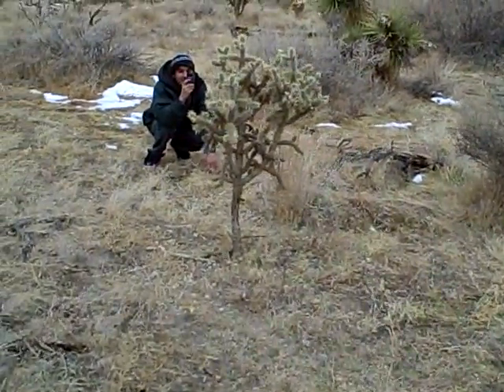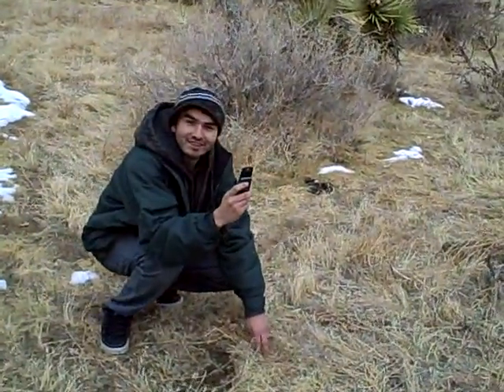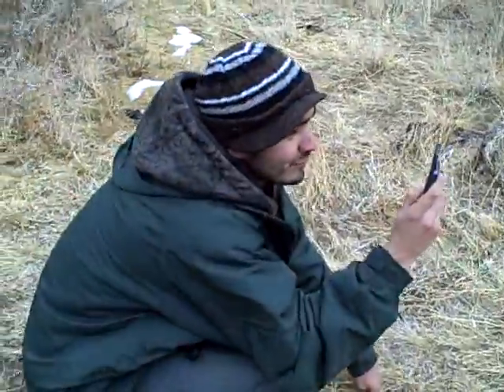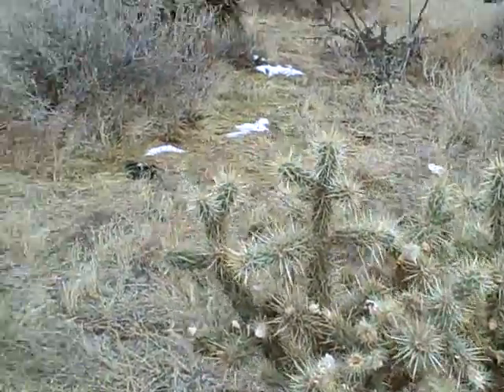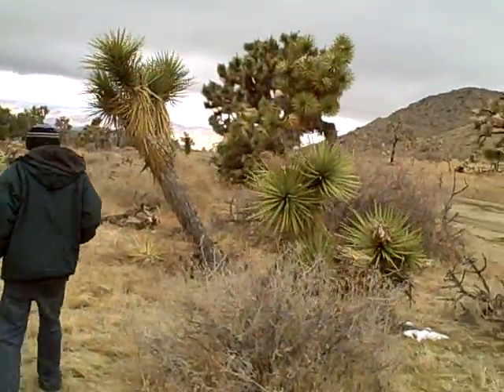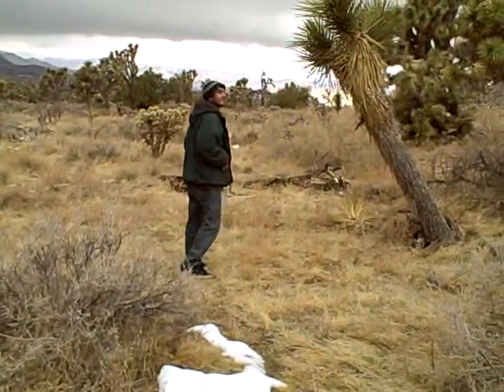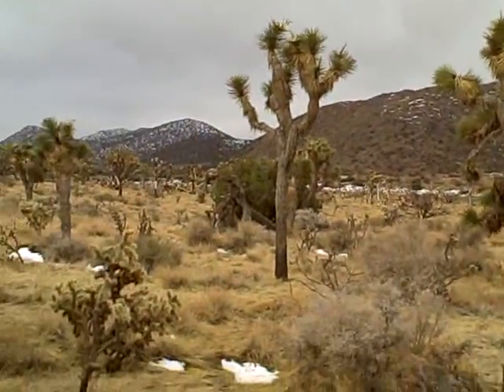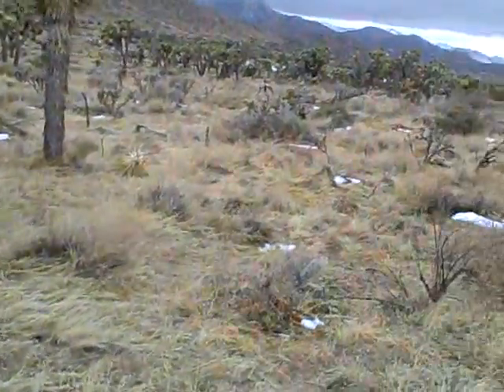Joshua Tree National Park Tour - Elite Land Tours - Palm Springs, CA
Snow in Joshua Tree National Park. Elite Land Tours of Palm Springs, California. Thursday, December 25, 2008.